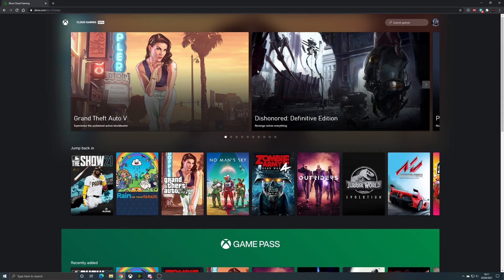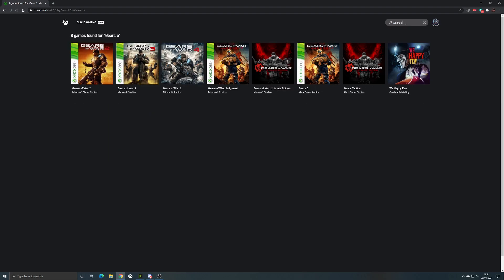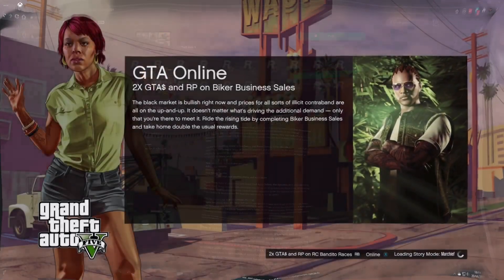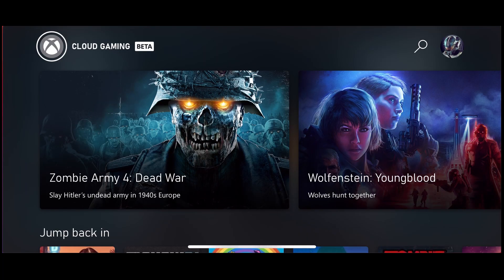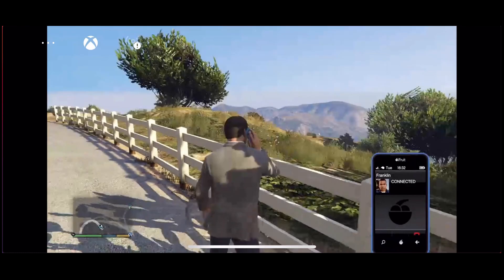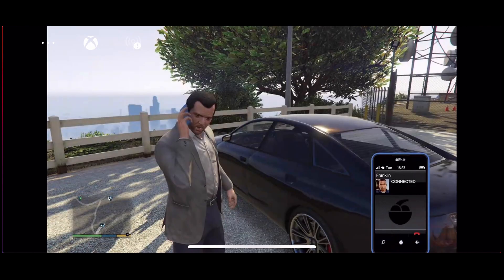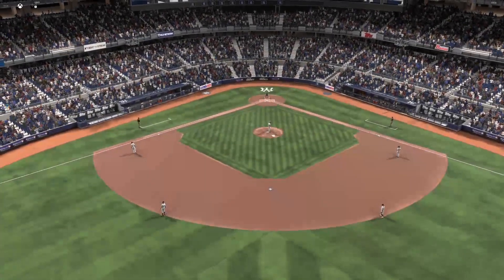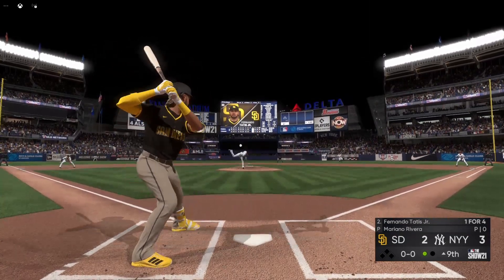xCloud PC and iOS Beta Overview - First Look and Impressions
We were one of the lucky ones to get access to the new iOS and PC Beta for Xbox Game Pass Cloud Gaming (xCloud), hopefully just Xbox Cloud Gaming soon, so we give an overview of the new PC browser and iOS apps with a bit of GTA V gameplay and MLB The Show Show on Game Pass Cloud PC and iOS on an iPhone 12 Pro.